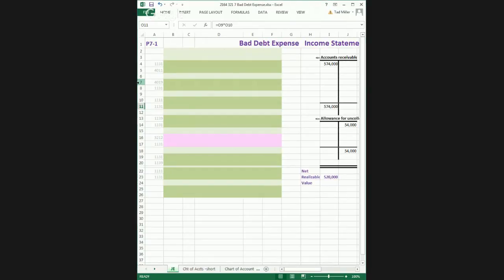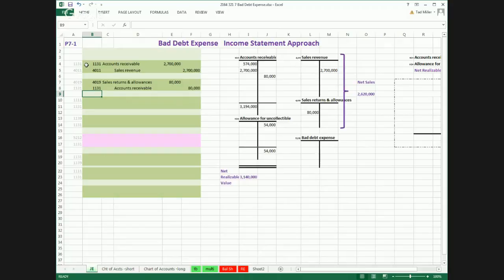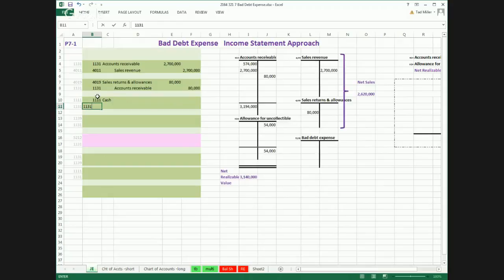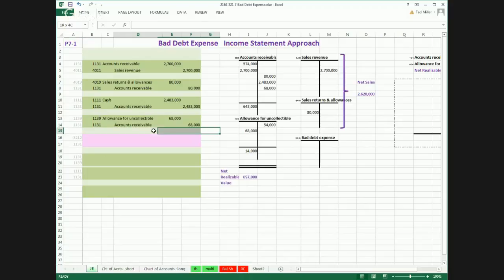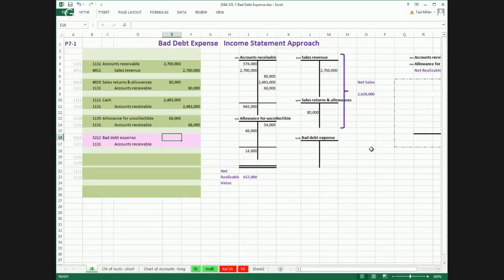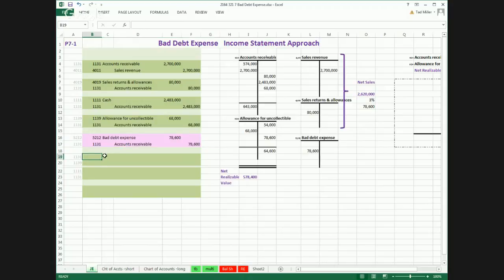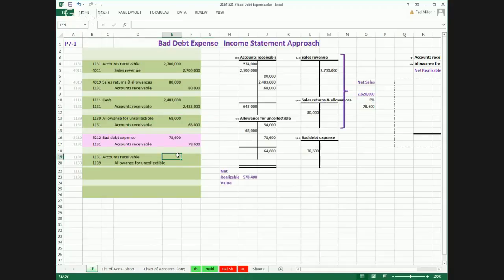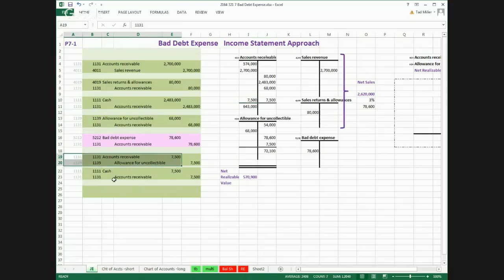321 07 Bad Debt Expense - Income Statement Approach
We will discuss the journal entries and calculations related to bad debt expense when using the income statement approach.